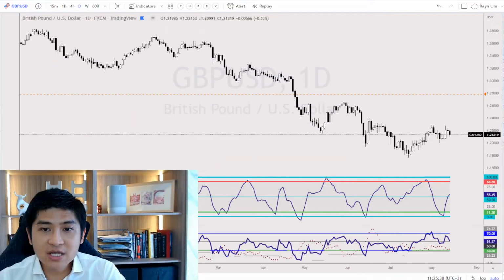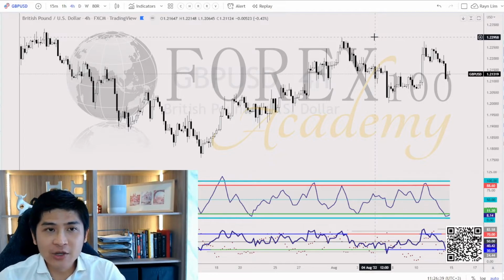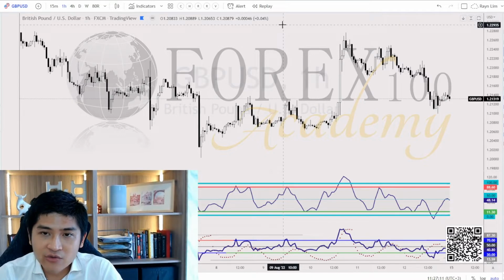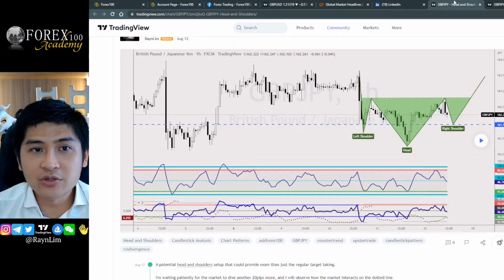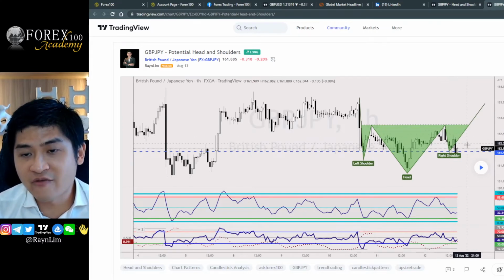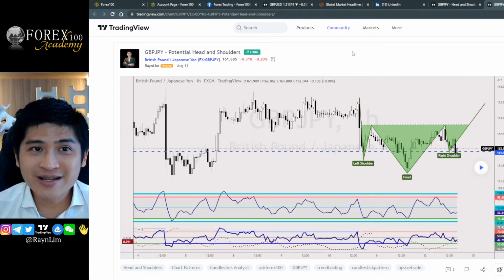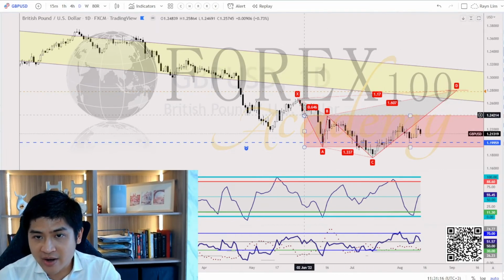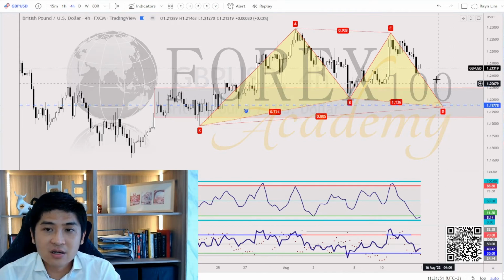GBPUSD-Weekly Market Analysis-Aug22,Wk3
Structure Trader, you might have an opportunity to engage the GBPUSD on a structure-based trade and to engage your counter-trend trade on the Key Resistance Level at 1.2179.